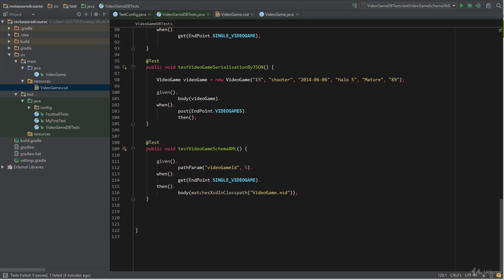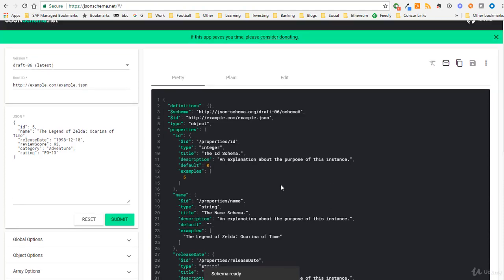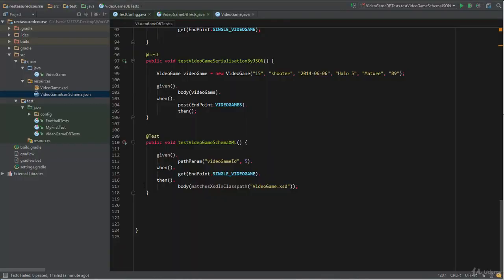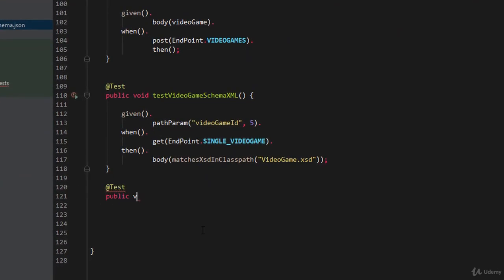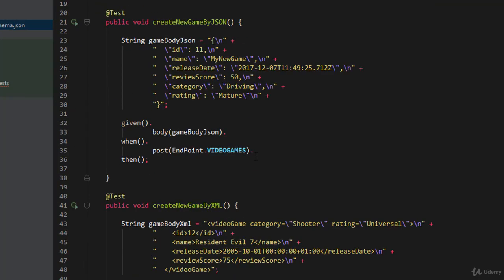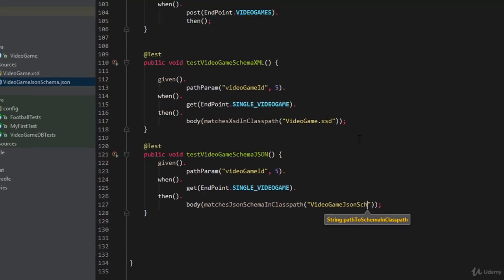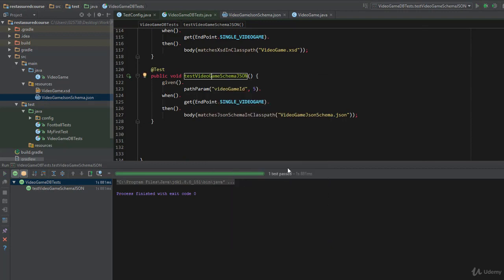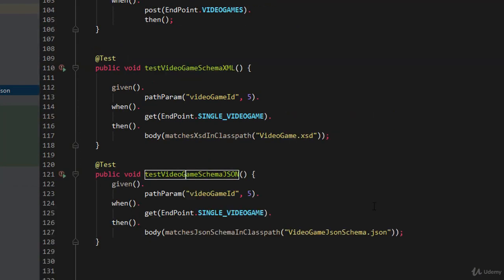027 Validating Response again a JSON Schema